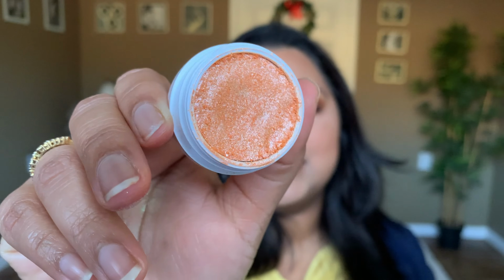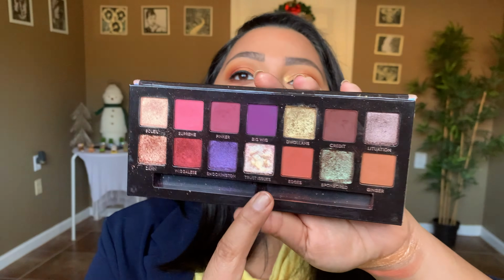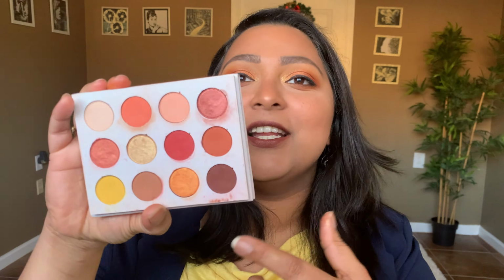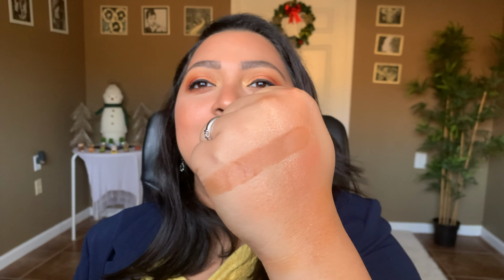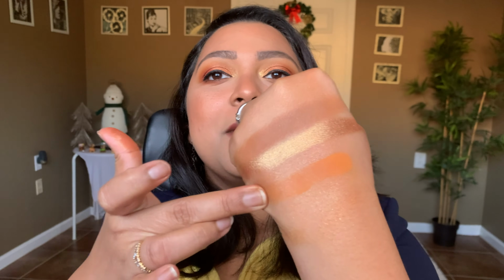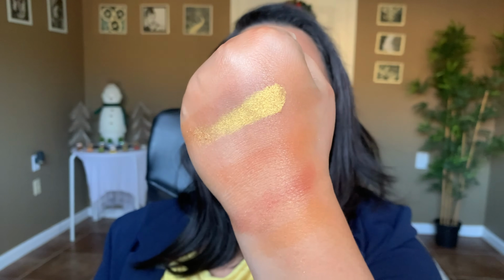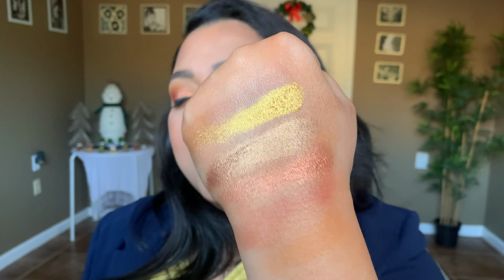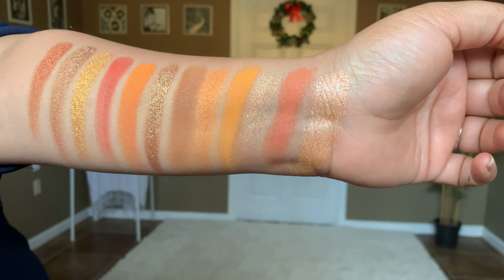Best of Yellow, Orange and Gold Eyeshadows | BEST IN COLOR SERIES | SMITHY SONY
Hey Guys! In today's video I am talking about my best yellow, orange and gold eyeshadows that I own. I am starting a new series on my channel Best in Color Series.